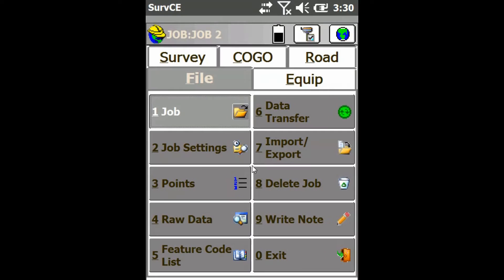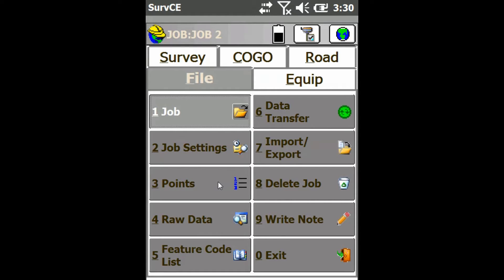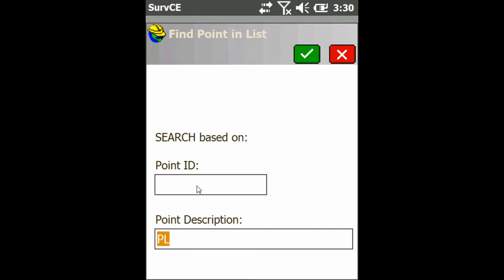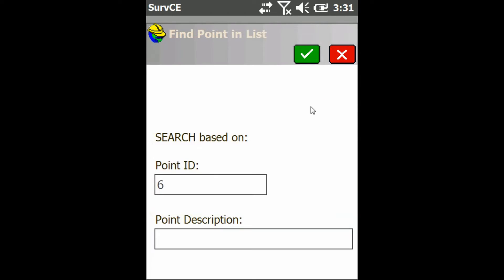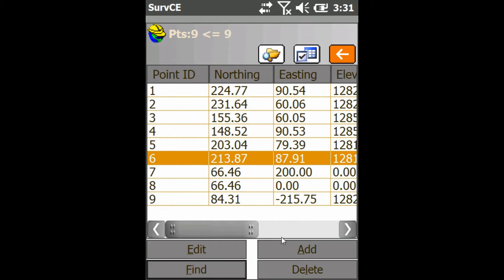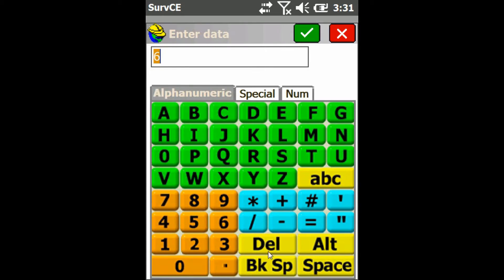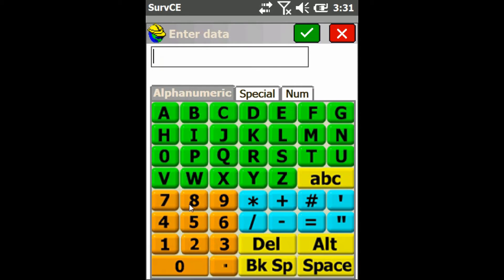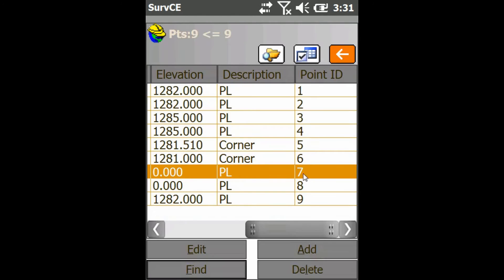Carlson SurvCE Tutorial: Finding a Point in the Point List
In big jobs, finding the point that you need to stake can be tedious. In this tutorial, David from bench-mark.ca shows you how to easily search for a point in the point list. This will allow you to quickly and easily find the point that you need.